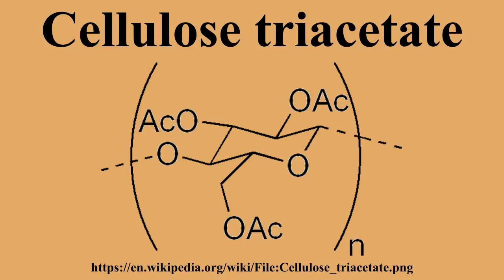Cellulose triacetate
Ad-free videos.

Cellulose triacetate, also known simply as triacetate, CTA and TAC, is a chemical compound manufactured from cellulose and a source of acetate esters, typically acetic anhydride.Triacetate is typically used for the creation of fibres and film base.It is similar chemically to cellulose acetate, with the distinguishing characteristics being that in triacetate, according to the Federal Trade Commission definition, at least "92 percent of the hydroxyl groups are acetylated." During the manufacture of triacetate the cellulose is completely acetylated whereas in regular cellulose acetate or cellulose diacetate, it is only partially acetylated.Triacetate is significantly more heat resistant than cellulose acetate.

---Image-Copyright-and-Permission---
About the author(s): Edgar181
---Image-Copyright-and-Permission---